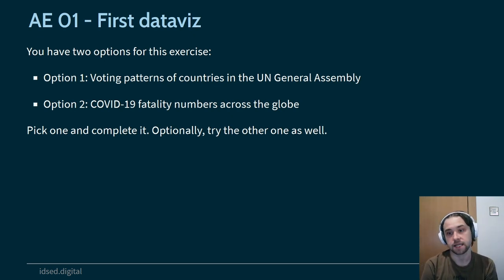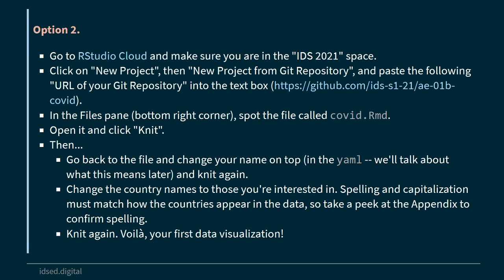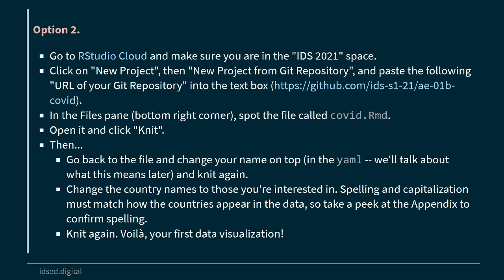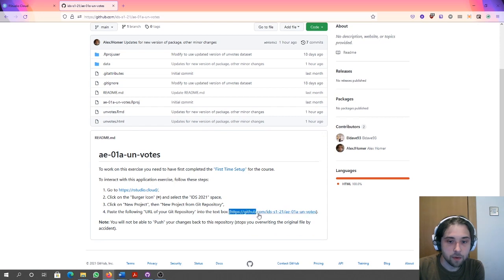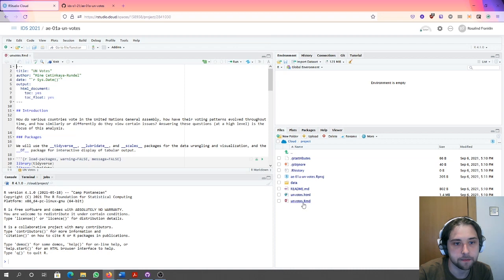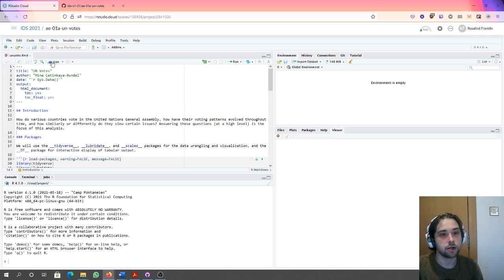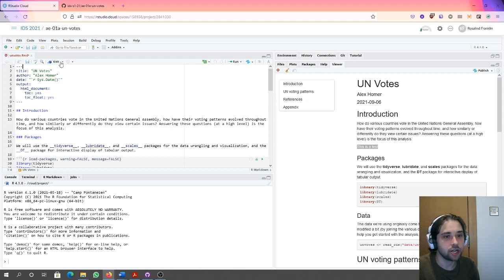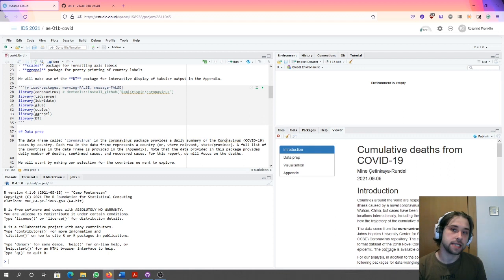IDS - Week 01 - 02 - AE: First dataviz (2021)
Application exercise: your first data visualization. Choose between data on how countries voted in the United Nations and COVID-19 fatality across the globe and create your first data visualization.